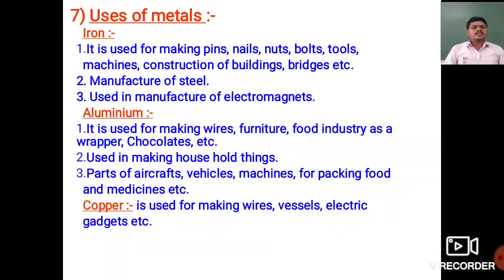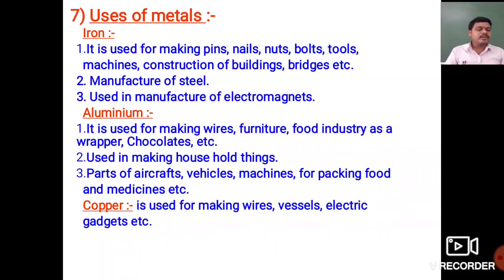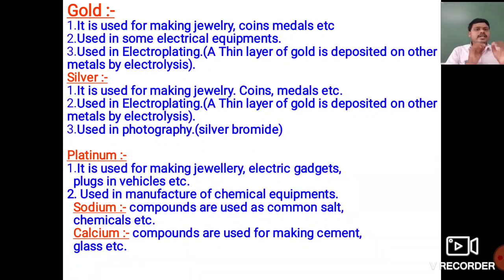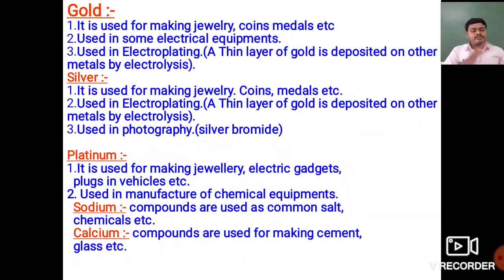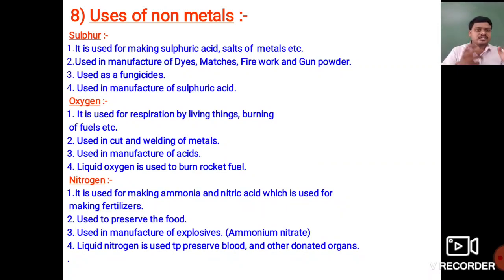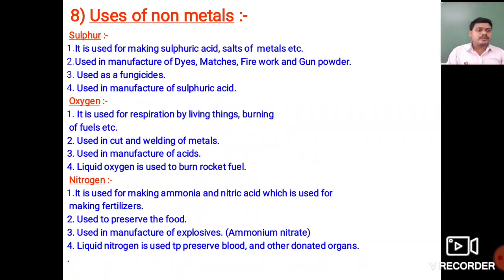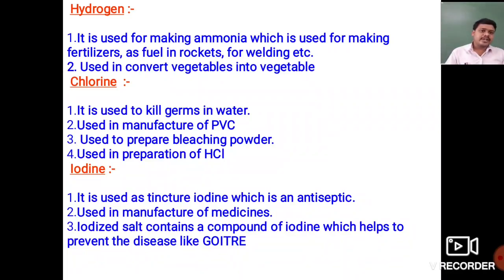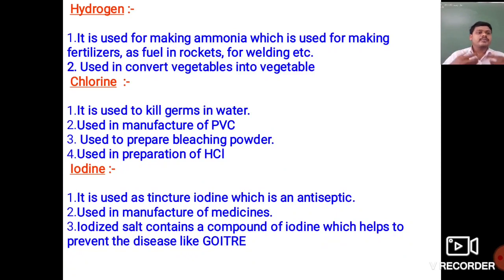Material: Metals and Non metals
USES OF METALS AND NON METALS.
DONE BY NG sir